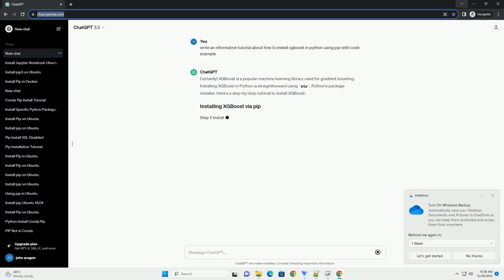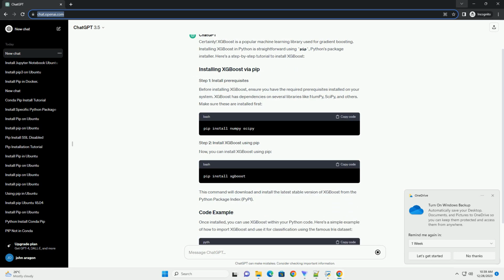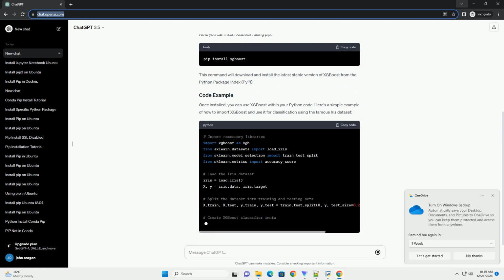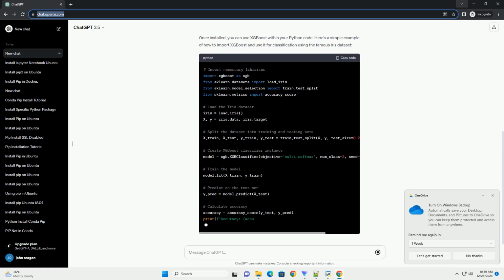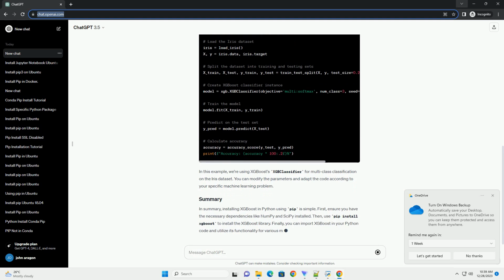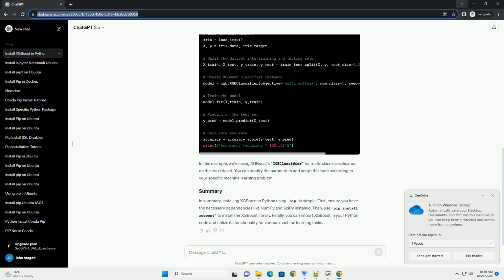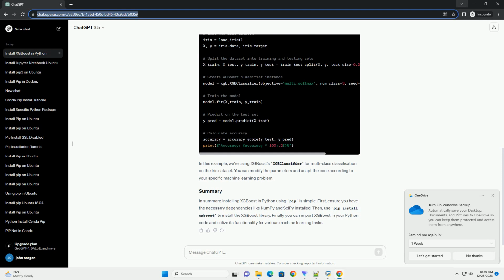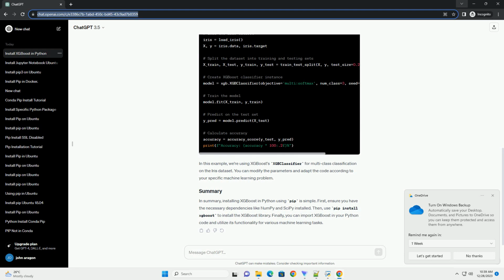how to install xgboost in python using pip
Certainly! XGBoost is a popular machine learning library used for gradient boosting. Installing XGBoost in Python is straightforward using pip, Python's package installer. Here's a step-by-step tutorial to install XGBoost:
Before installing XGBoost, ensure you have the required prerequisites installed on your system. XGBoost has dependencies on several libraries like NumPy, SciPy, and others. Make sure these are installed first:
Now, you can install XGBoost using pip:
This command will download and install the latest stable version of XGBoost from the Python Package Index (PyPI).
Once installed, you can use XGBoost within your Python code. Here's a simple example of how to import XGBoost and use it for classification using the famous Iris dataset:
In this example, we're using XGBoost's XGBClassifier for multi-class classification on the Iris dataset. You can modify the parameters and adapt the code according to your specific machine learning problem.
In summary, installing XGBoost in Python using pip is simple. First, ensure you have the necessary dependencies like NumPy and SciPy installed. Then, use pip install xgboost to install the XGBoost library. Finally, you can import XGBoost in your Python code and utilize its functionality for various machine learning tasks.
ChatGPT